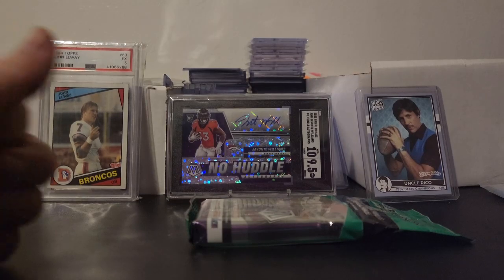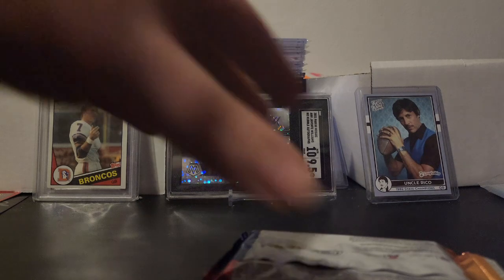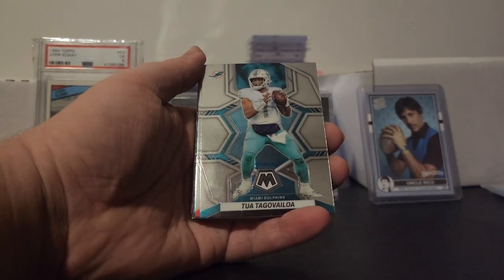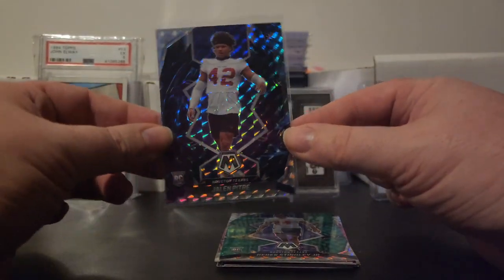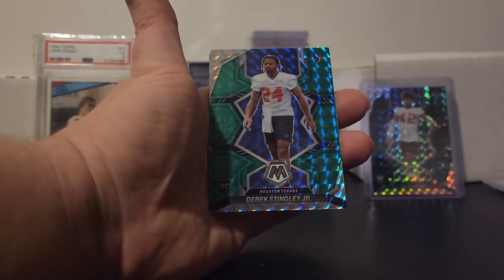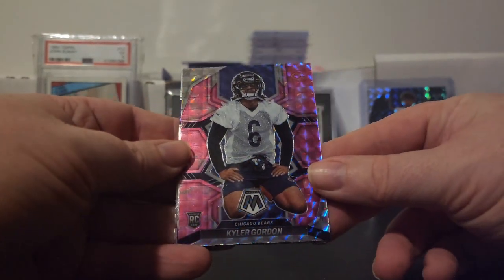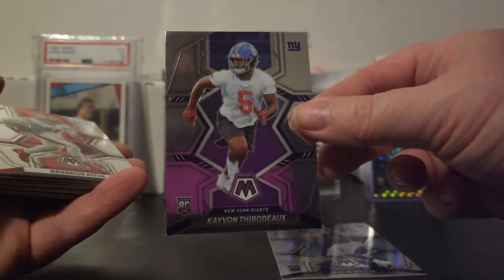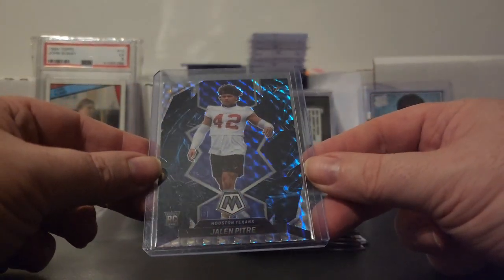GenesisChallenge 2022 Mosaic Football Cello Opening | Random Pack Rebuilds | Episode 1 preview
Back at it again with some more 2022 Mosaic Cellos and pulling FIRE! | CASE HIT!

This is the first pack for the new Random Pack Rebuilds series Where every card is meaningful in every pack.